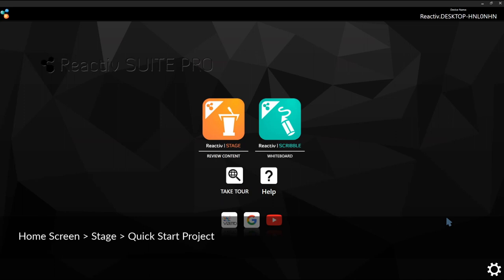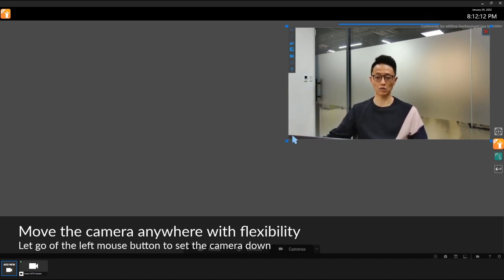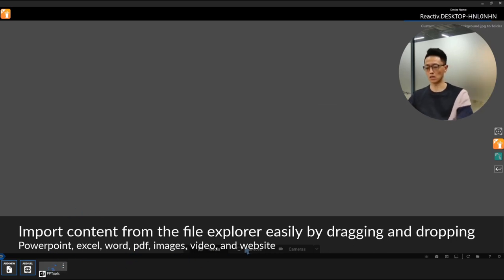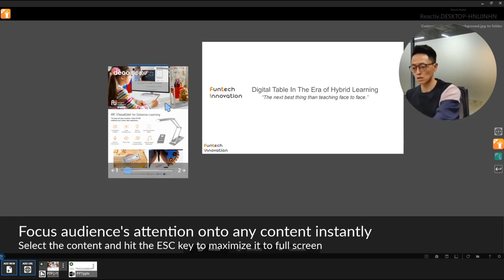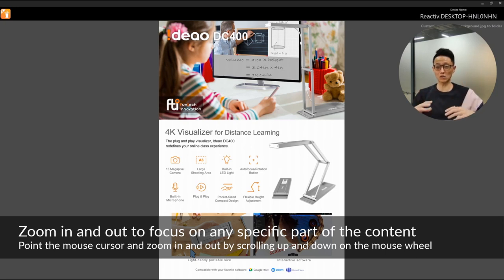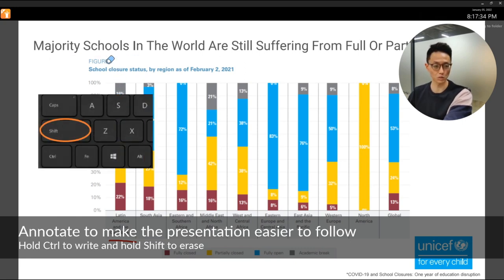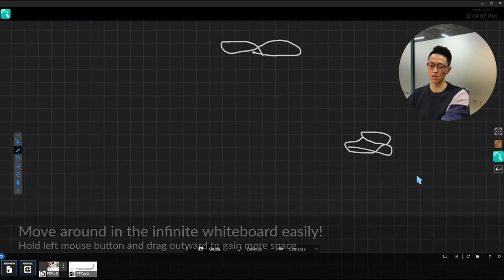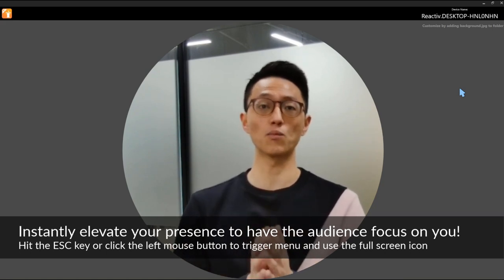【Digital Table Tutorial】#01 Mastering Presentation in 10 Min | FunTech Innovation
Blur the line between the physical and the digital world. Mastering online presentation in just 10 minutes.
0:05 Start a quick start presentation.
0:37 Setup and add camera to Reactiv
1:29 Move camera positions.
1:49 Resize camera.
2:09 1 click to bring up the object menu.
2:19 Change the camera mask into various ratios and shapes.
2:53 Import files and documents into your workspace media bar.
4:09 Pull up multiple contents and documents onto the table.
4:40 1 click to maximize any content to full screen.
5:17 Zoom in and out of any content.
6:33 Zoom in and out of a camera.
6:53 Cancel full screen and see the whole table.
7:08 Move forward and backward on pages and slides.
7:36 Annotation with a mouse.
8:14 Erase annotation with a mouse.
8:41 Get into Scribble for infinite whiteboarding.
9:17 Move around in Scribble.
9:37 Annotation with an active pen and touch screen.
10:37 1 click to maximize your camera to full screen.